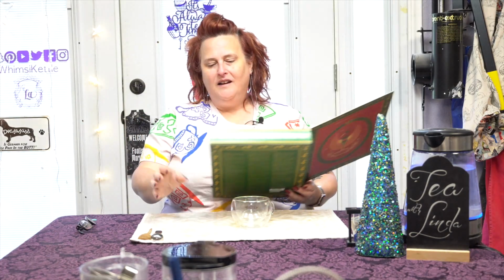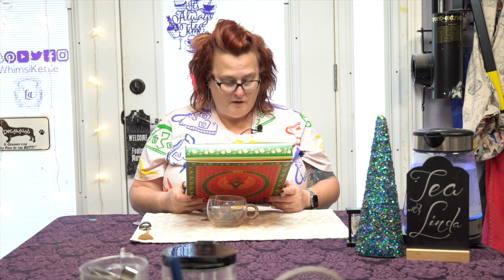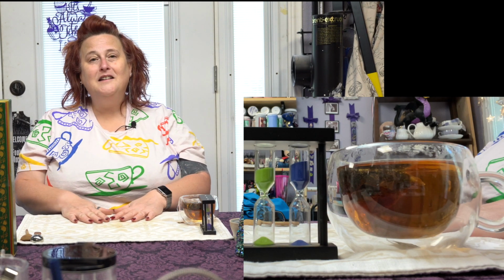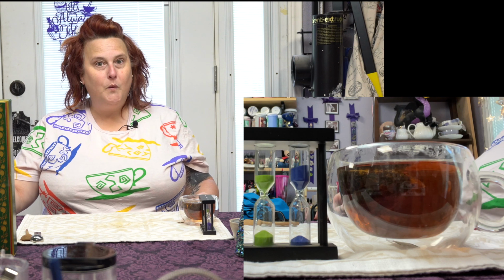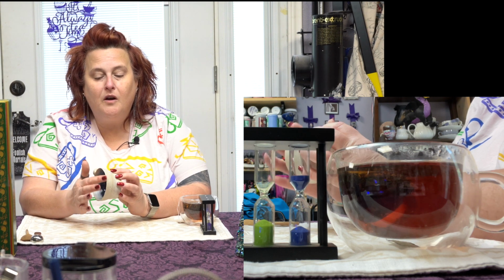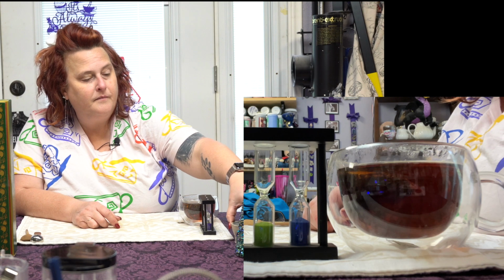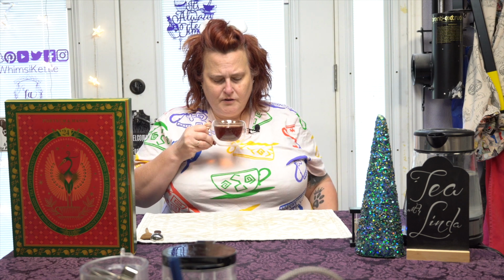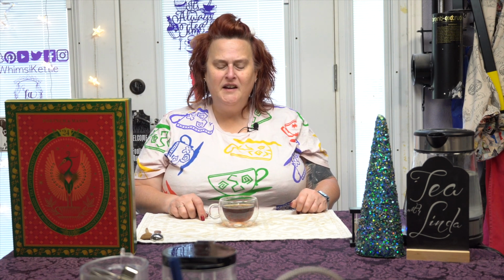Fortnum & Mason, Day 3 - Rose Puchong; Tea with Linda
Well Hello There!  It's that time of year again! It's time to put on the ugly sweater, put on the jingle bells and be all festive and fun - that's right it's time for the 2nd annual Tea Advent Calendar-fest with me, your obxnixously tea saturated, and hot tea addicted host, Linda!

Join me as we drink 4 cups of tea daily durning the festive season as I imbibe on the Fortnum & Mason, T2, Bird & Blend and David's Teas Advent Calendars for the season.

I'll be releasing Advent Calendar videos daily until the 25th.  Spencer and I will have our 2nd annual live broadcast on 12/31 and normal Monday and Friday video releases will begin in January.

This video is not sponsored; I enjoy hot tea and feel the need to subject anyone who will listen to my views on different teas.   So far, I've managed to Mom-handle Spencer, or his bothers,  into joining me on this journey I am on.  It's been A LOT of fun so far.  I hope you are enjoying this series as well.

Thanks for stopping by and having a cuppa with me, well, us.  We both appreciate you time!

Music by: Ikson, song is: "Merry" Check him out He's amazing!